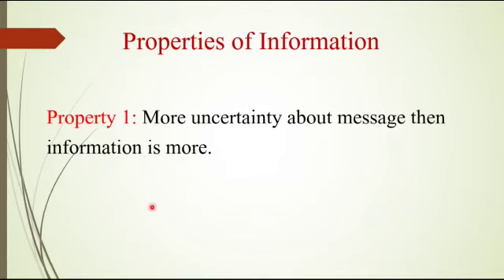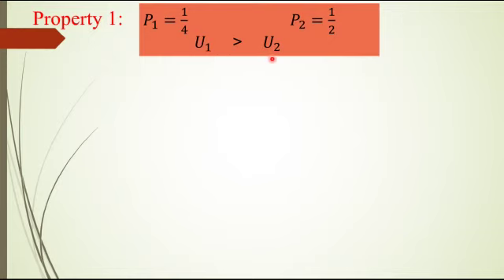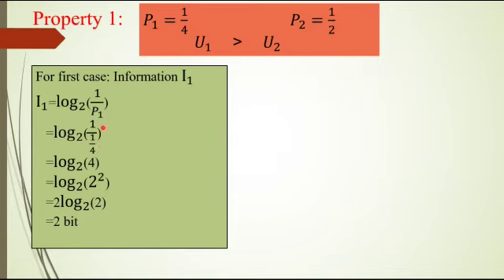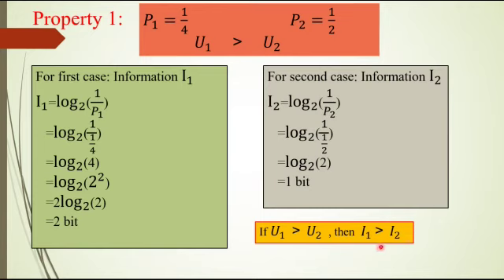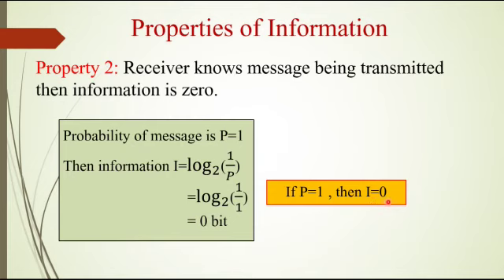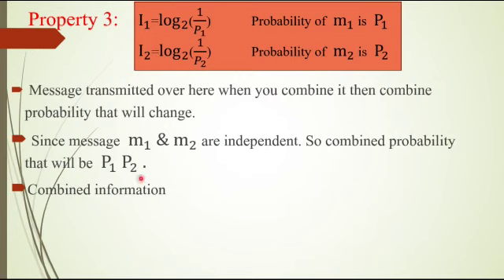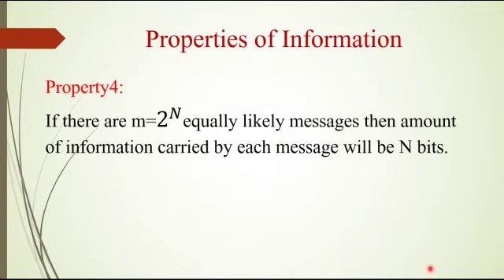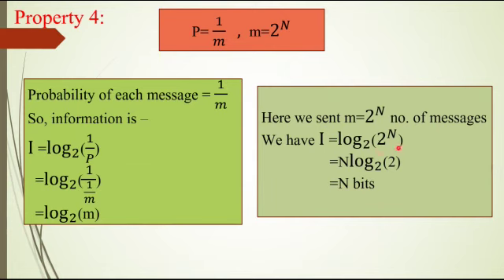Properties of Information Theory and Coding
Different properties of information theory and coding, Probability of information